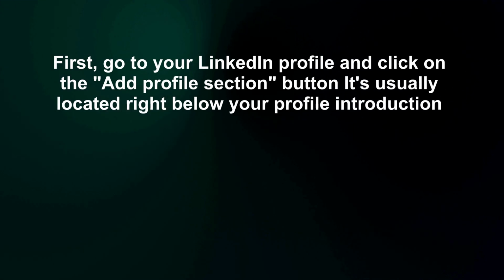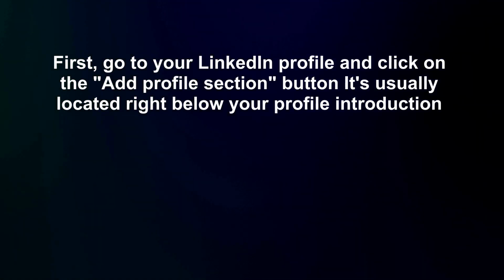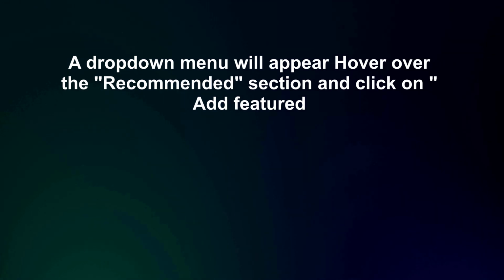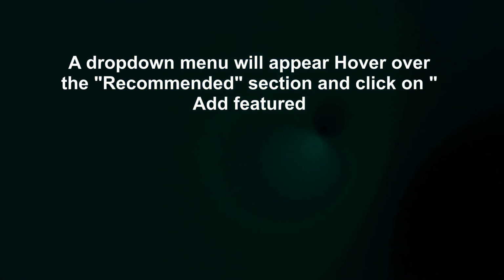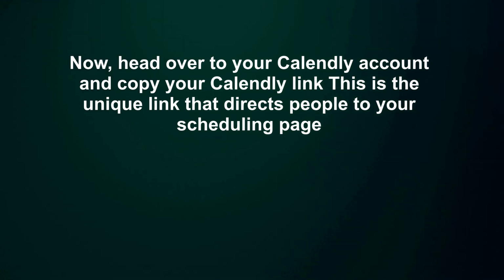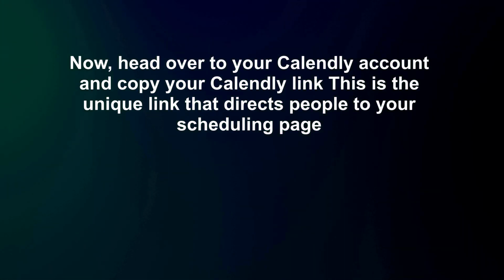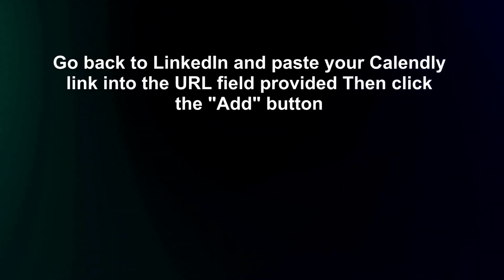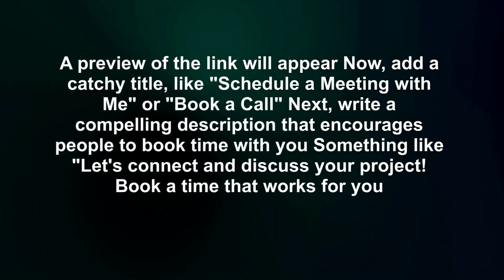How To Add Calendly To Linkedin Profile - UPDATED!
How To Add Calendly To Linkedin Profile explains the process of seamlessly integrating Calendly with your LinkedIn profile so connections can easily book meetings with you, streamlining your scheduling and networking efforts.

00:00 Integrate Calendly with LinkedIn
00:14 Add Profile Section
00:21 Add Featured
00:27 Add Link
00:31 Copy Calendly Link
00:37 Paste Link to LinkedIn
00:43 Add Title and Description
00:53 Save and Schedule